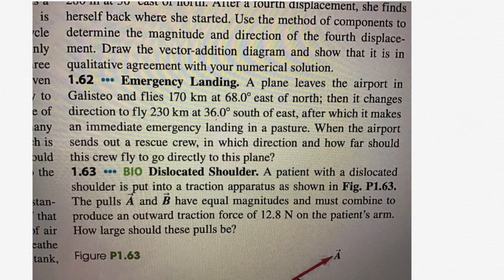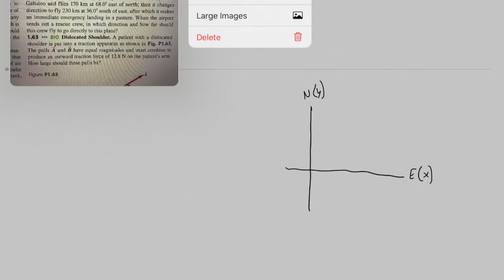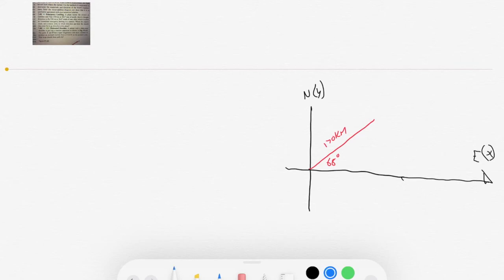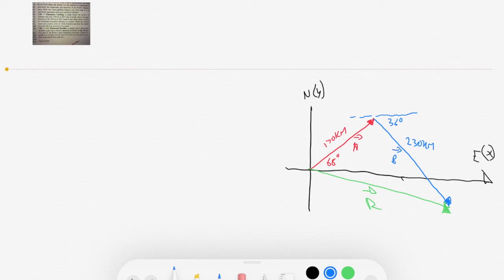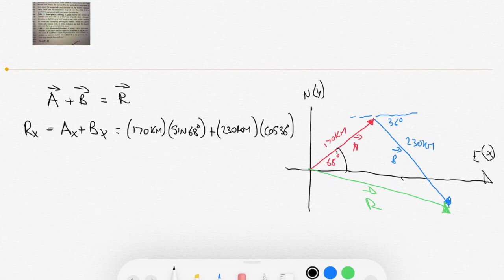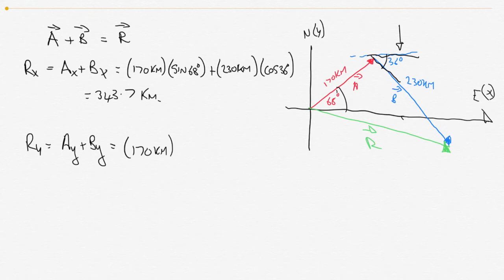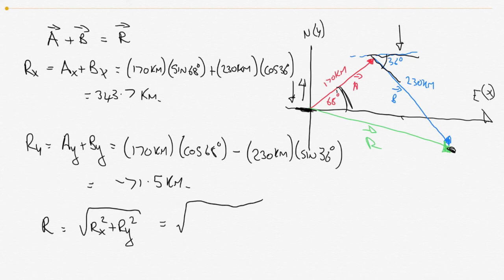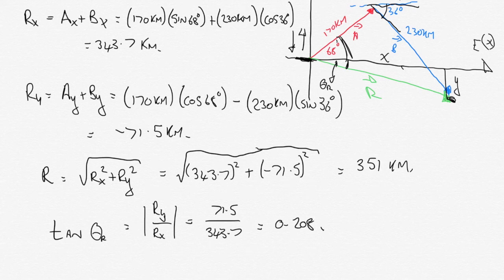Vector Problem - Emergency Landing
In this video we go through problem 1.62 from Young and Freedman University Physics. A fairly straightforward case of vector addition